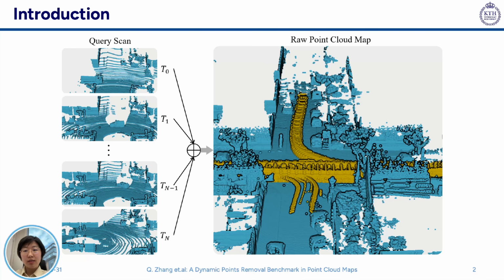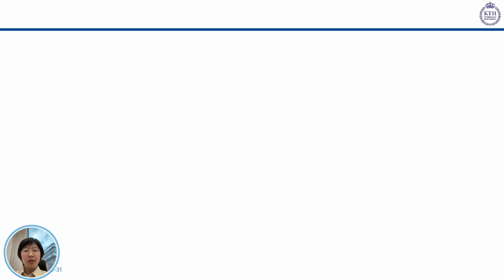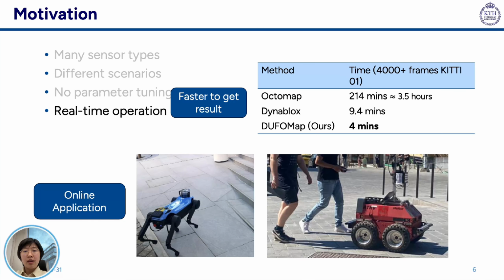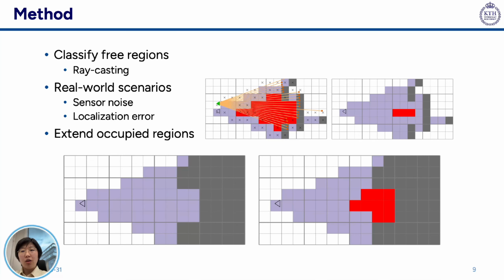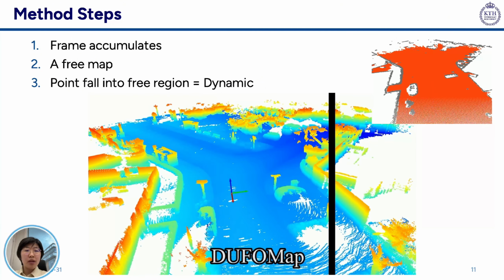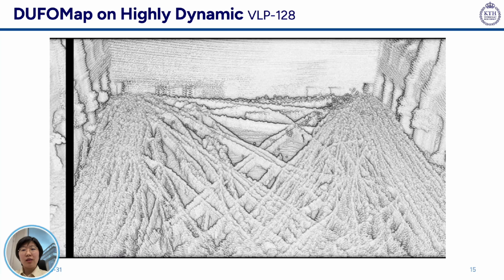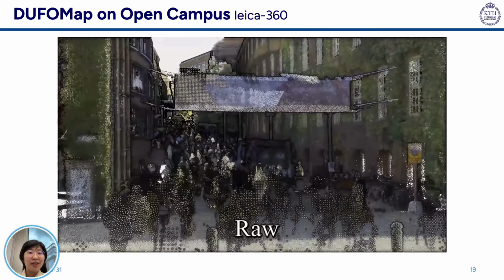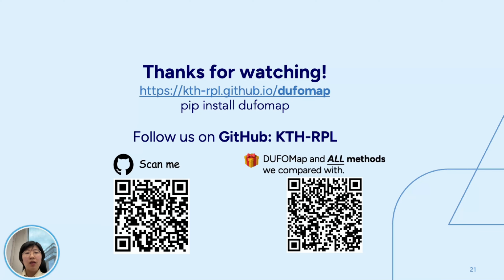DUFOMap: Efficient Dynamic Awareness Mapping [RAL'24]